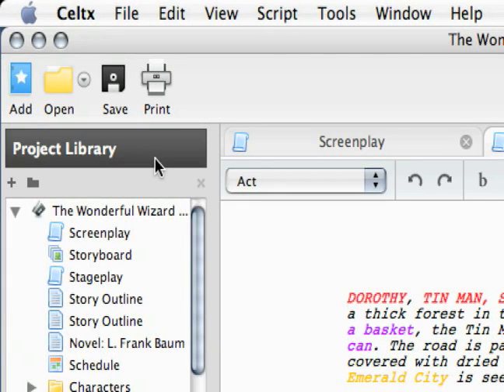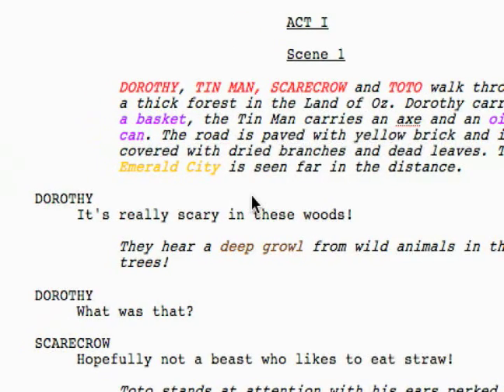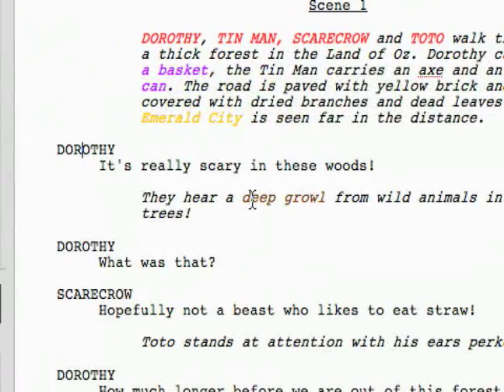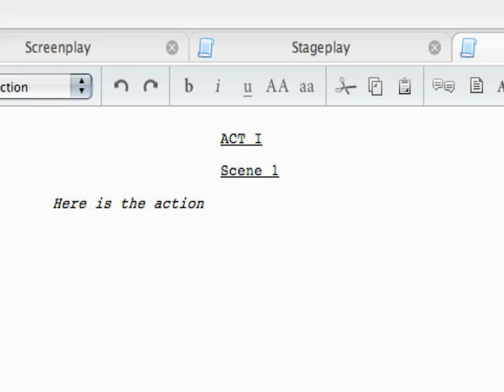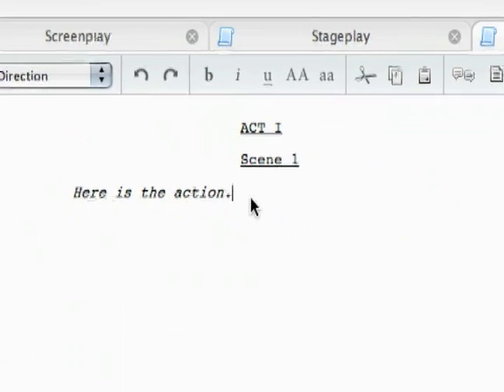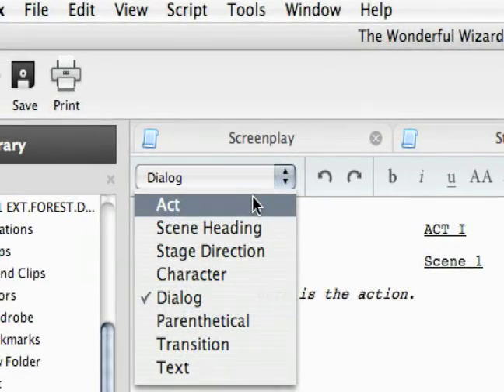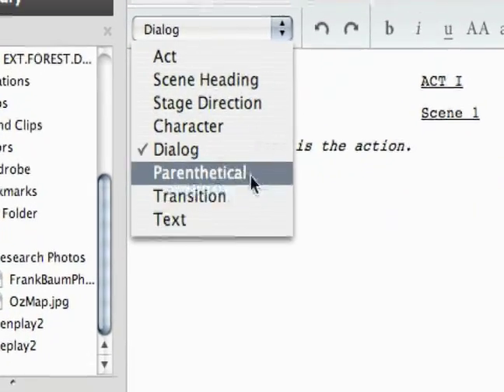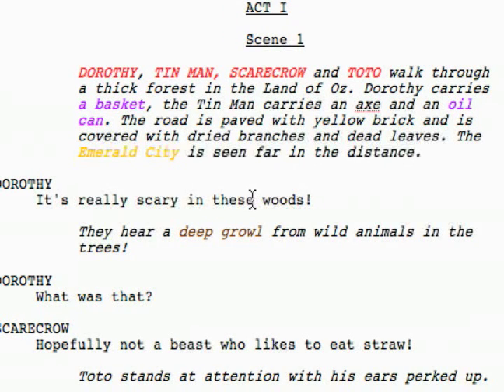Celtx Free Screenwriting Software Tutorials : The Stageplay Editor of Celtx Screenwriting Software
Learn how to use the stageplay editor of the Celtx screenwriting software in this free screenwriting software video.